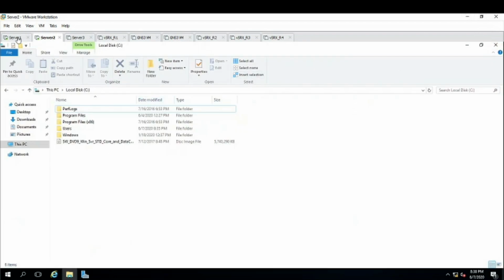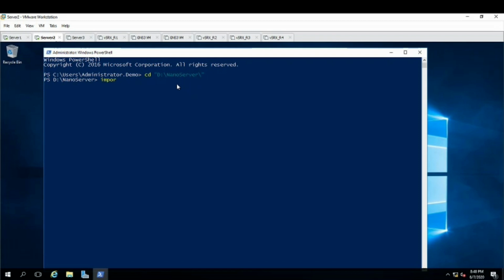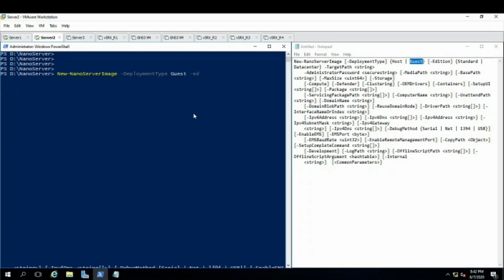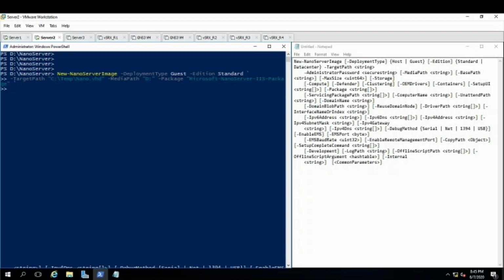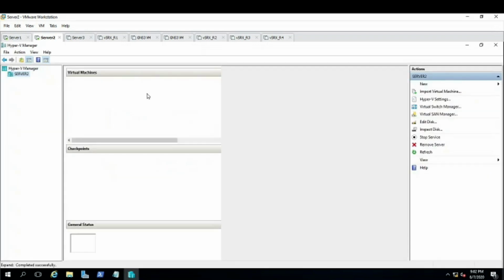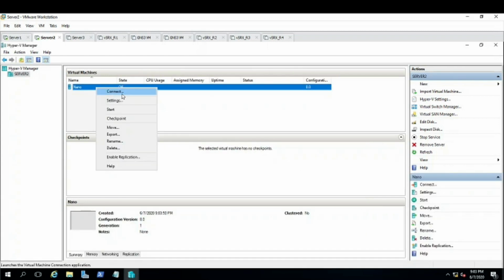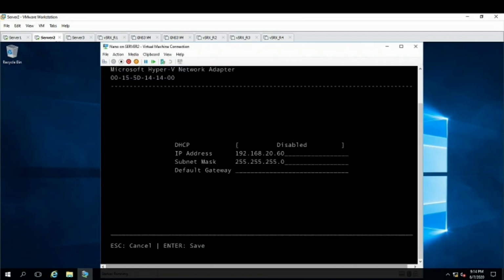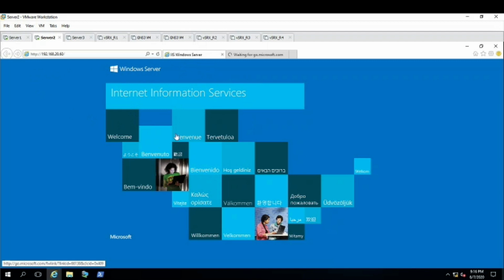Create Nano-Server Image With PowerShell and Deploy in Hyper-V